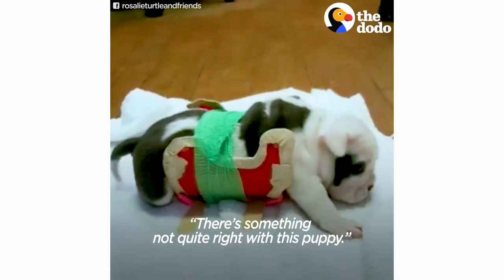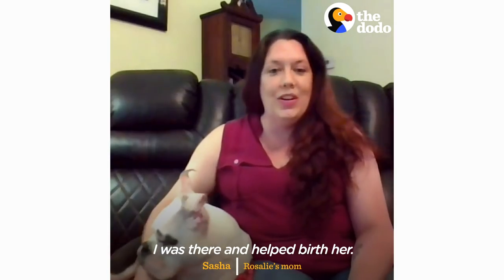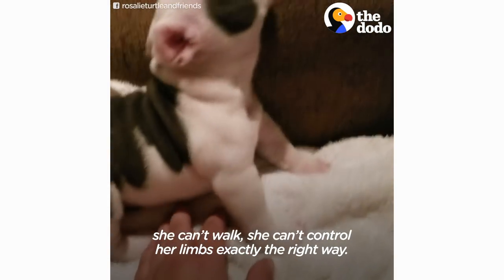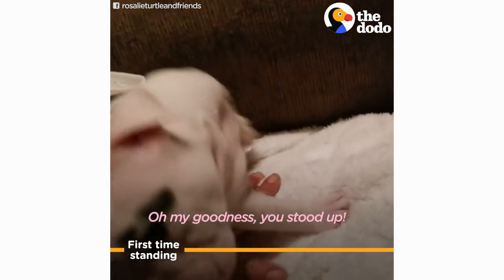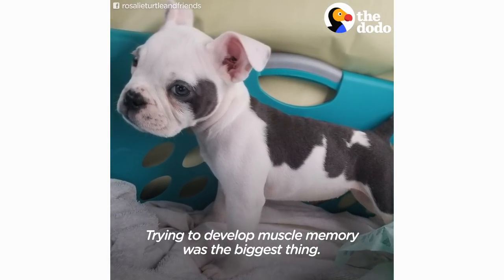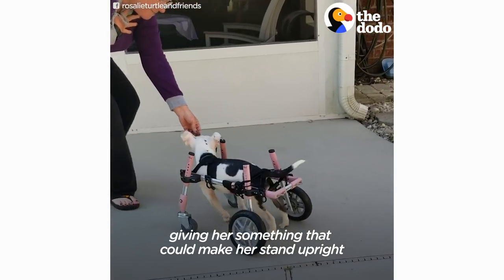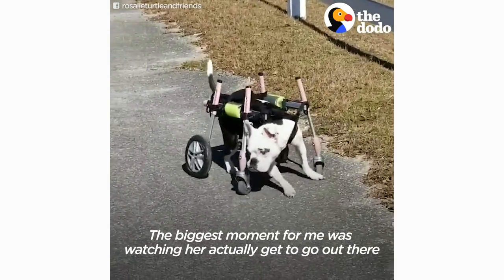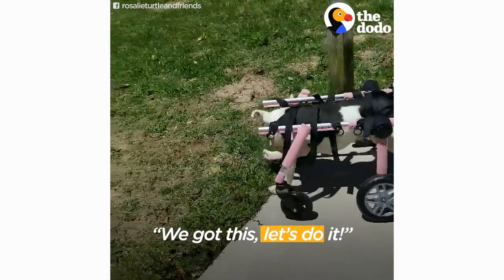Watch This Teeny Tiny Wobbly Puppy Take Off Running | The Dodo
This wobbly little puppy, Rosalie, couldn't even sit up on her own — look at her now! She was born in a vet clinic with a condition called cerebellar hypoplasia, but with a loving mom and a strong will to live, Rosalie is the happiest puppy and lives life to the fullest.

You can keep up with Rosalie and all of her adventures on Facebook